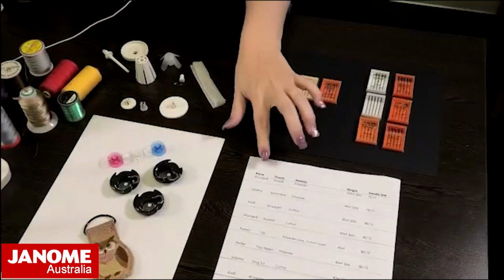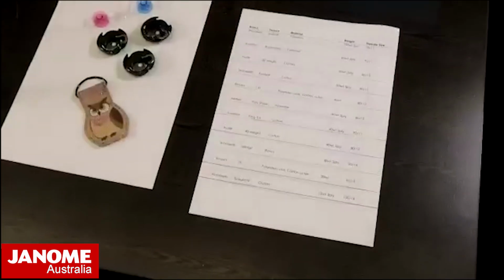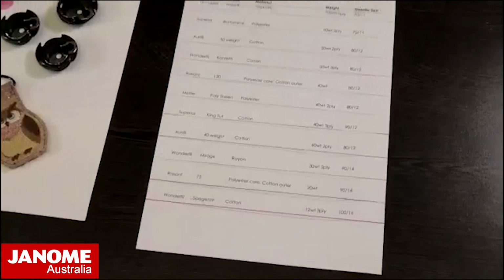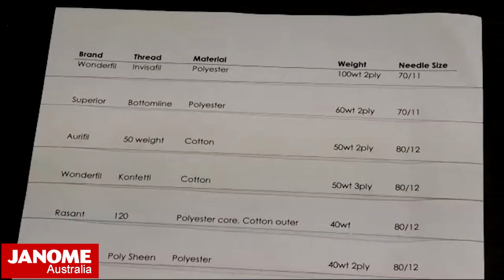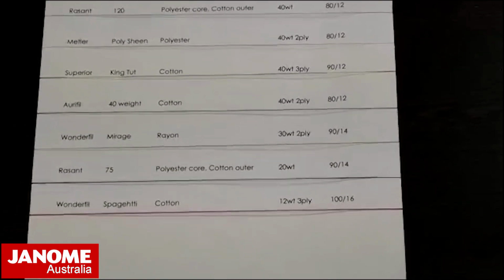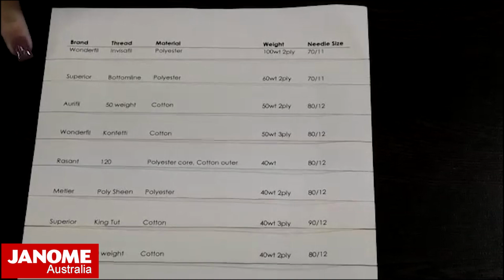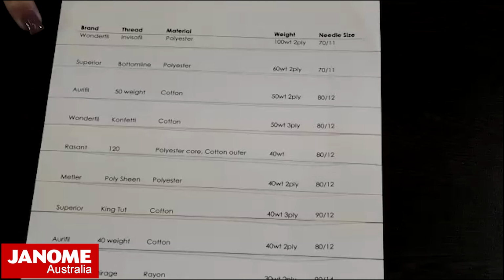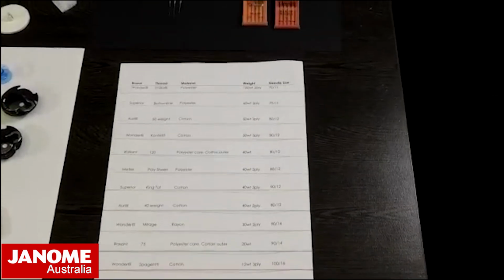March 2022 Janome Club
In this video, our Janome Educator will be talking all things Thread. Follow the links below for the Products, Projects, and Supporting Machine used in the video.

Accessory/Foot/ Software –

Projects –